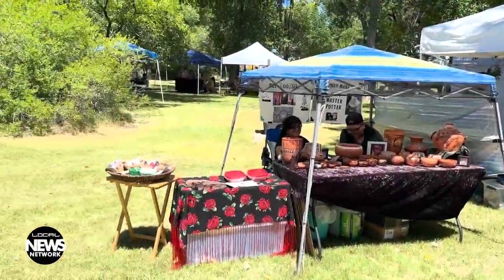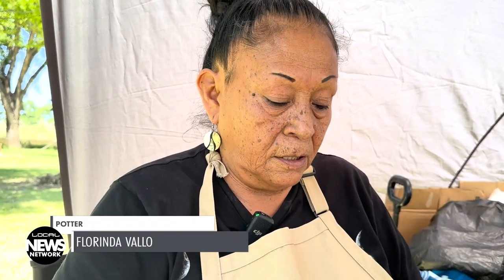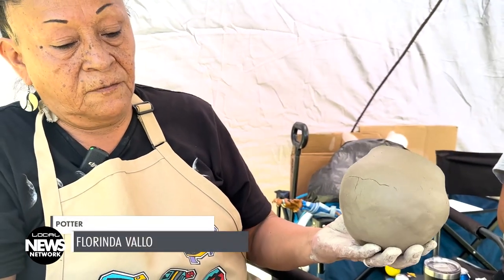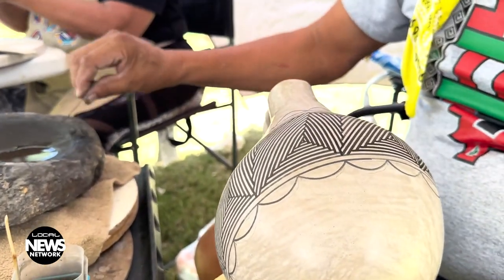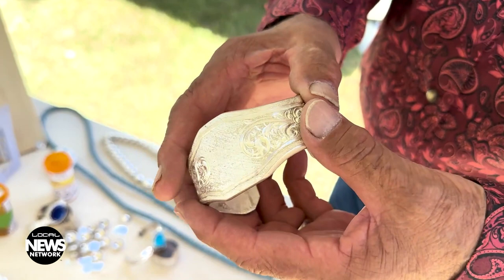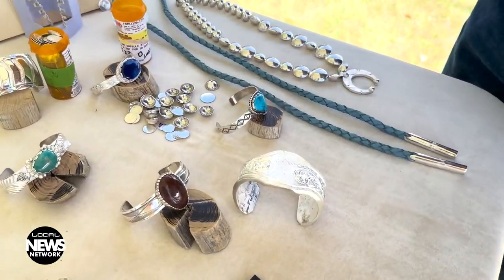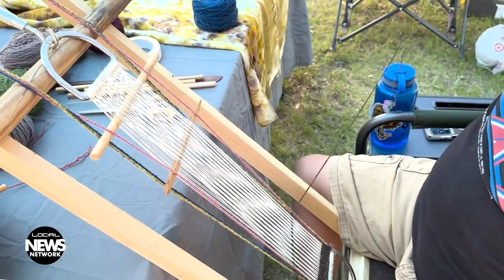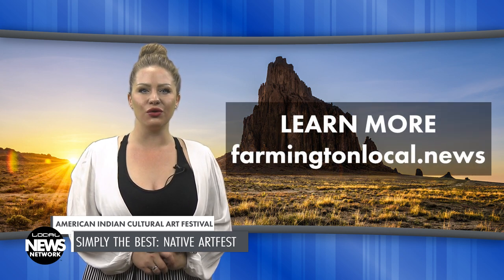Painted Feathers: Native American Artists Demonstrate their Crafts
The fifth annual American Indian Art Festival was held under the trees at Aztec Ruins National Monument. It was nearly a hundred degrees in the shade, but the artists remained cool through the two-day event. Weavers, potters, painters, and jewelers came from all over the Southwest regions of the Four Corners, including Teec Nos Pos in Arizona and the ancient pueblo of Acoma, three hours south of Aztec.  The artists demonstrated their various techniques and also sold their crafts. The event was supported by the Chaco Culture Conservancy. By Donna K. Hewett.